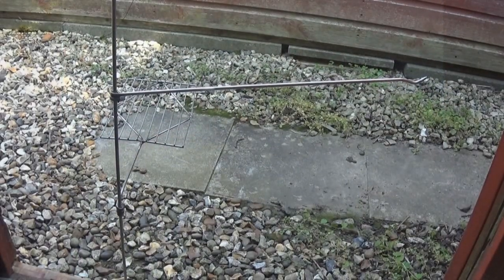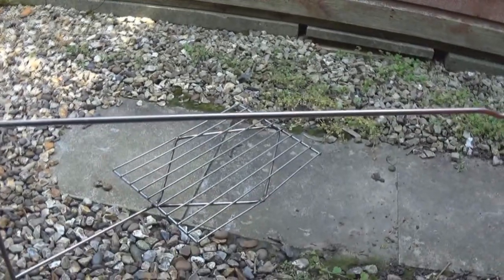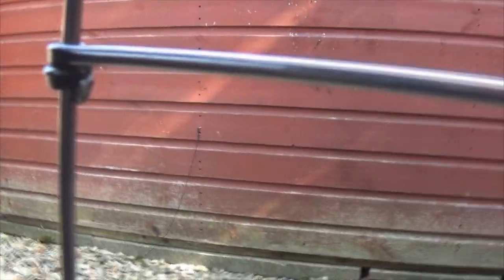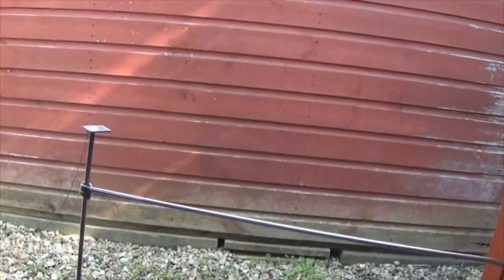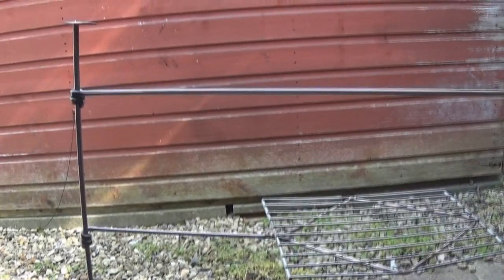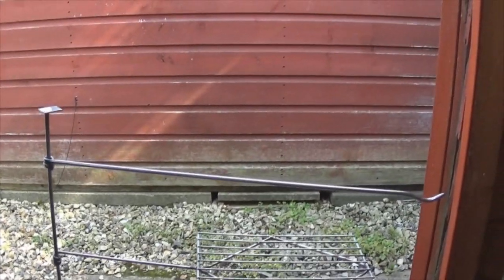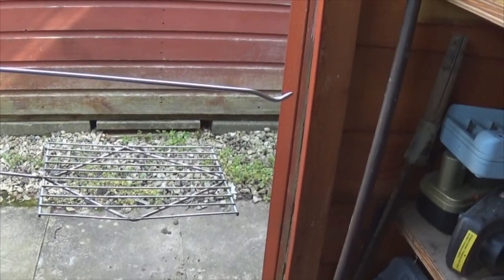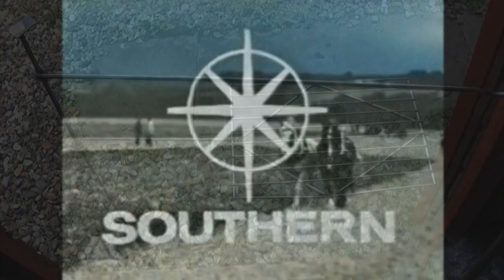Open fire kettle and grill stand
This is my attempt at making a kettle and grid to use on an open fire, but as it is a proto-type in my opinion you need to use a thicker round bar, 1/2" rod would be fine.